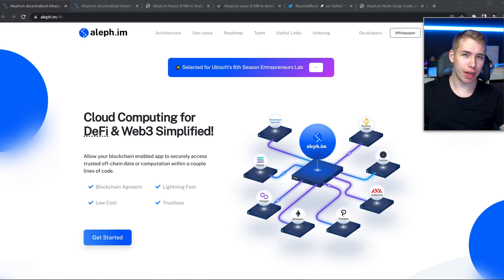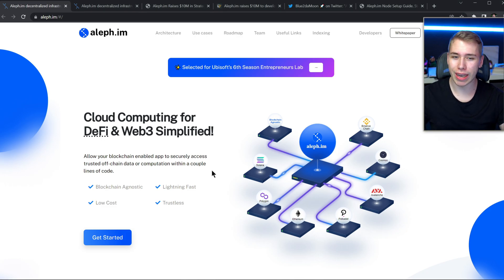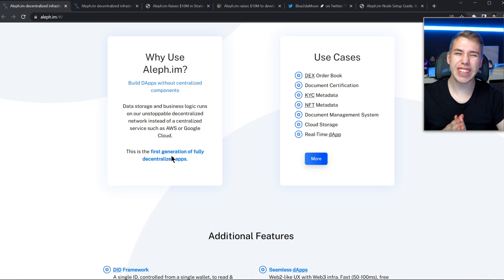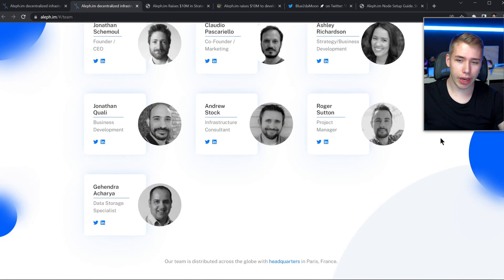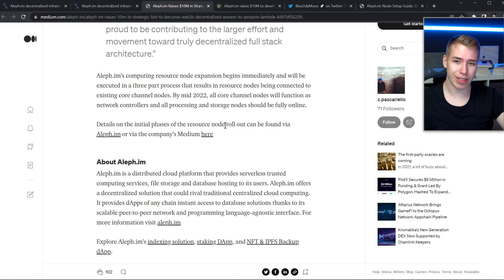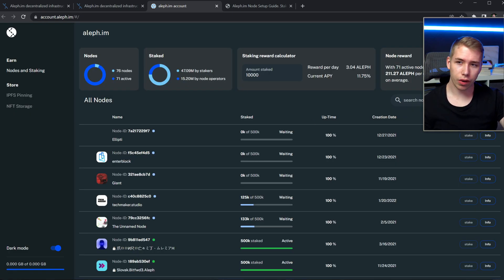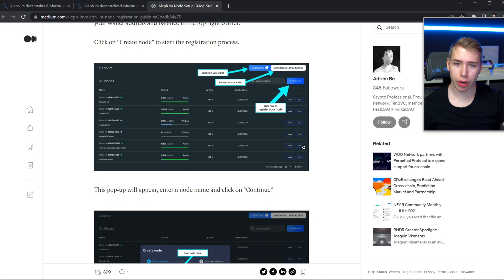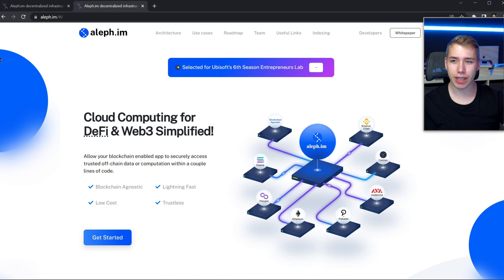A Fully Decentralized Cloud Computing Project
Hey! Today we check out Aleph.im